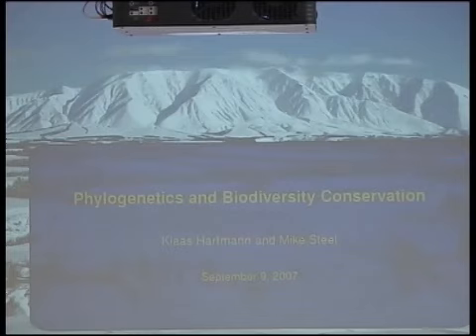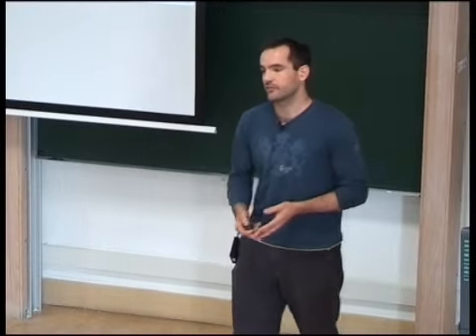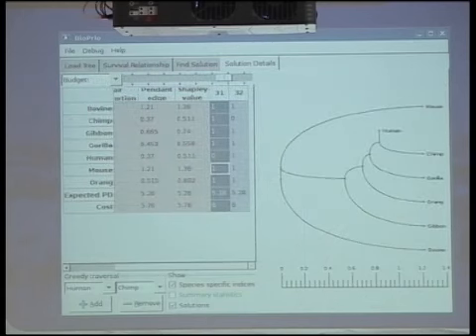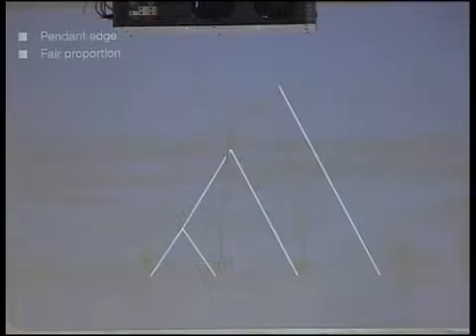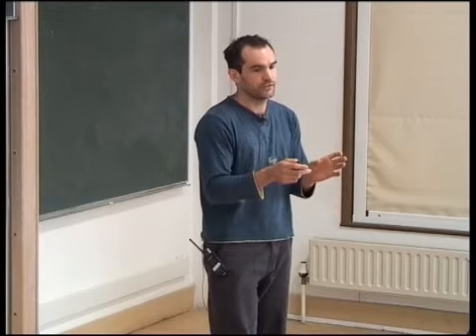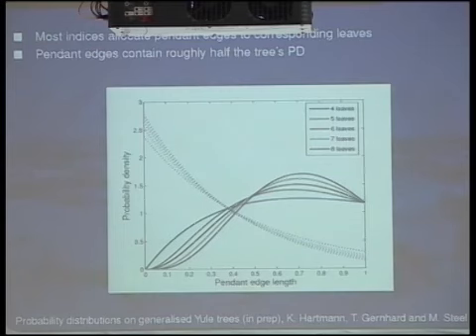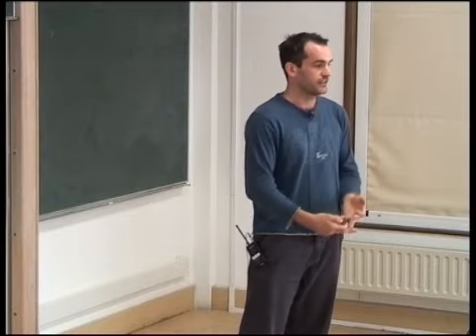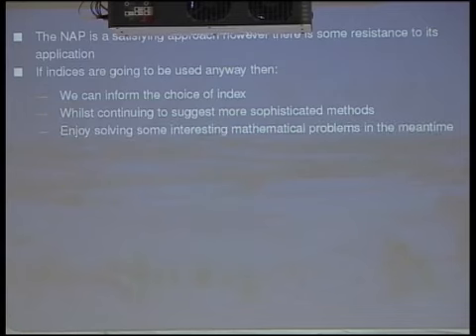Mr. Klaas Hartmann | Prioritising species for biodoversity conservation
Title: Prioritising species for biodoversity conservation
Speaker: Mr Klaas Hartmann (University of Canterbury, NZ)
Date: 6th Sep 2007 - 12:10 to 12:30